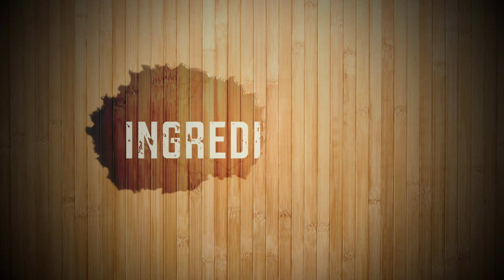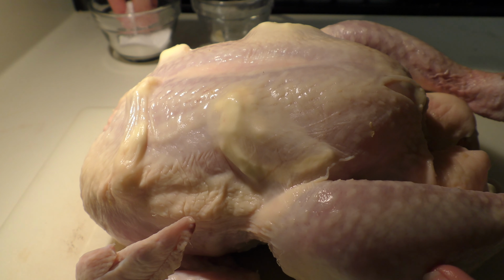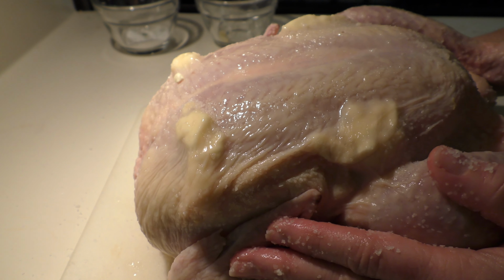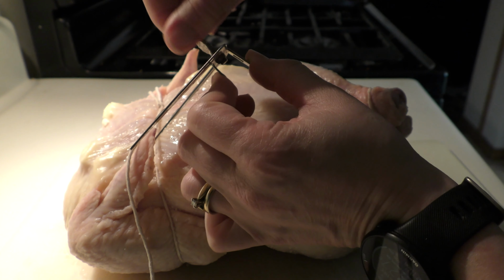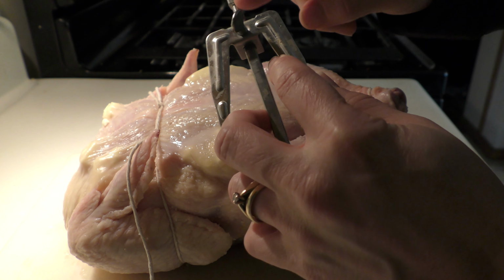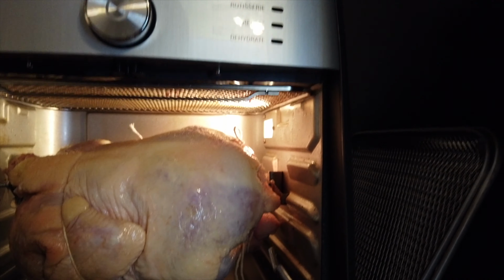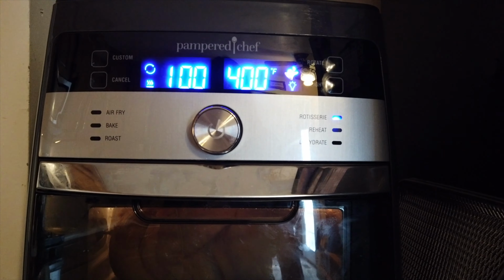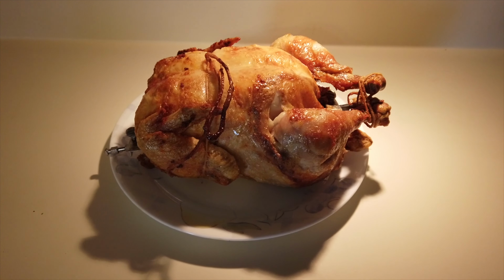How to Make Rotisserie Chicken in the Deluxe Air Fryer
When I started with Pampered Chef, I didn't think I wanted or needed an air fryer.  The rotisserie feature has sold me on it.
We eat a rotisserie chicken from the store almost every week. So, learning how to make rotisserie chicken in the Deluxe Air Fryer was really a game changer at our house.
The hardest part about this recipe is getting the spit put back together.  The rest is "set it and forget it".
For this recipe, you will need a 3-4 pound chicken with gizzards removed; 1 tablespoon of butter; and salt

Pampered Chef Recipes is a channel run by Kay J.  She is an Independent Consultant for Pampered Chef.
She says: I love cooking for and feeding my family! From daily snacks to Thanksgiving and Christmas dinners, it is all so fulfilling for me to be able to give them this gift.  Many times throughout the years other responsibilities have gotten in the way of me being able to cook for my family.  Sometimes, it would mean that as a school teacher, I would get to feed other people’s families. I loved that too.  The mission of Pampered Chef is “to provide cooking tools that give people more confidence in the kitchen, recipes that help families enjoy mealtimes together, and a business opportunity that makes the everyday better for our consultants.”  I had never intended to be in direct sales, but after learning that part of Pampered Chef’s mission matched with my passion feeding families I gave it a first thought.
I have always been impressed by the quality of the tools and cookware that I have seen from Pampered Chef and I knew that my customers would not be disappointed in the products that I was offering and I would be happy to put my name behind Pampered Chef. I FINALLY took a look at how Pampered Chef could help “make my everyday better” as a consultant.
Since I started full-time as a consultant in November of 2020, I have found a new direction for my time working at home. Not only do I get to help others make memories, create traditions, and build richer lives with their families, but I can do the same for my OWN.
I was a Performing Arts teacher for 17 years in Missouri. I went to college at Lambuth University (back in the day) in Jackson, TN, where I met my husband, Matt. We have been married for 25 years and live in Missouri. In our spare time, we enjoy hiking, camping, and traveling to National Parks throughout the US. Pampered Chef has made it so we have more of that “spare time” to spend doing our favorite things.  I am always excited to talk with others about  being part of the best team I know. If you think you might want to explore Pampered Chef, I would love to talk with you.
Please click the link below to shop for any of the Pampered Chef products you see on this channel.